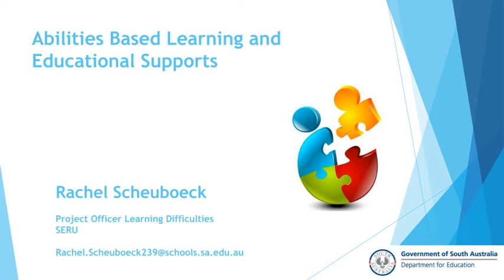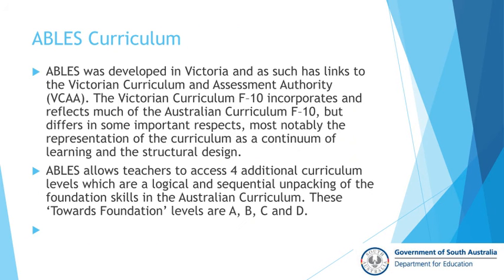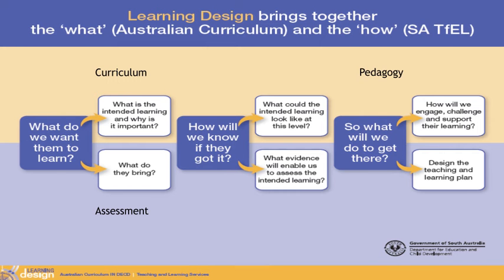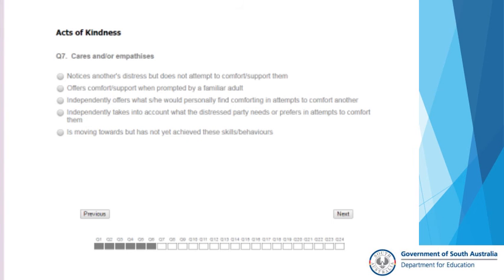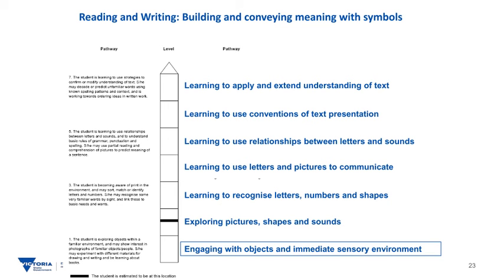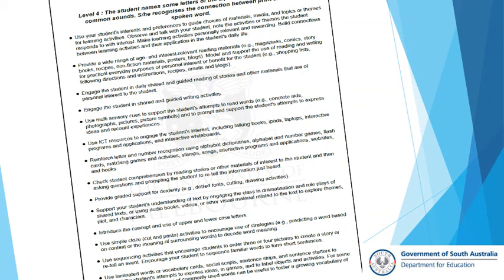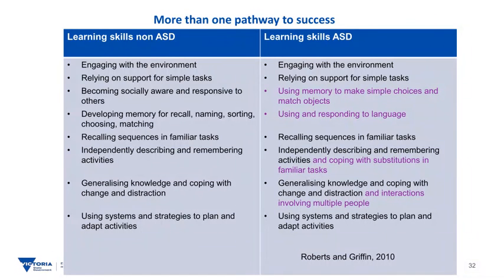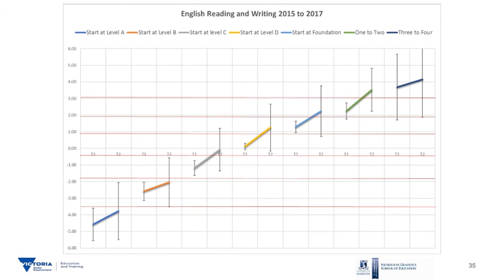Introduction to ABLES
This training is to support educators in their understanding of Abilities Based Learning and Education Support (ABLES). ABLES provides a suite of curriculum, teaching, assessment and reporting resources that guide educators to accurately identify students’ individual learning goals and track their progress over time. It is recommended that students who are not yet working in Foundation in English and Mathematics have an ABLES assessment.
To gain access to ABLES please watch this training and then contact Rachel at the Special Education Resource Unit via email on: to access your site log in.